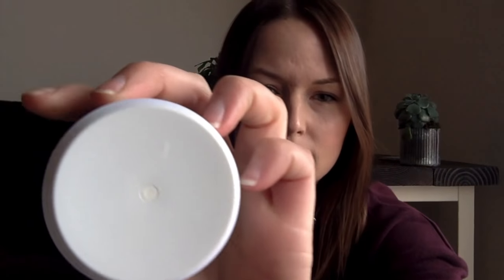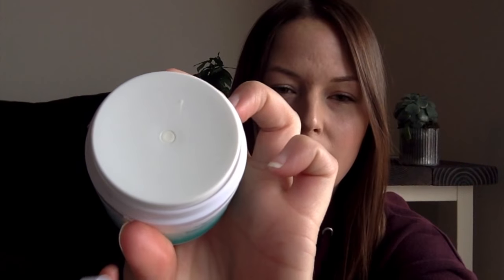Beautycounter Skincare Line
Overview of the rejuvenating, nourishing, and countermatch collections.